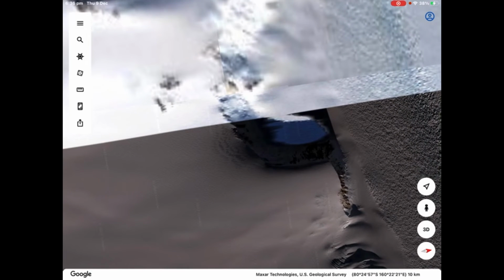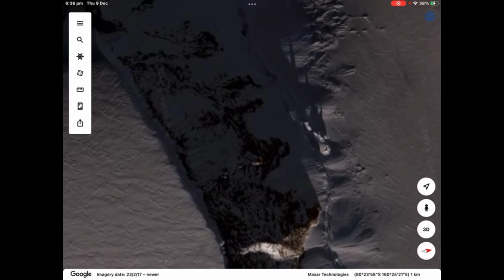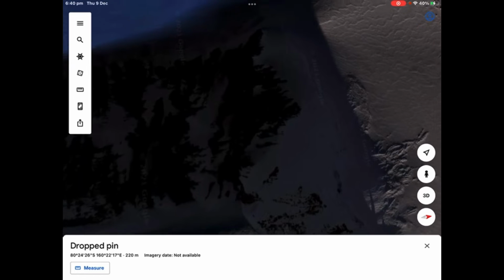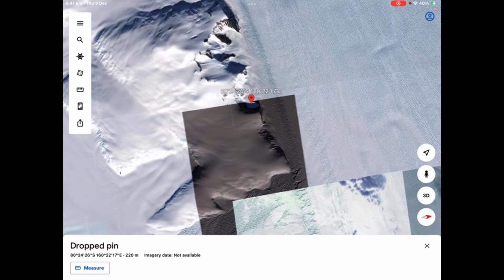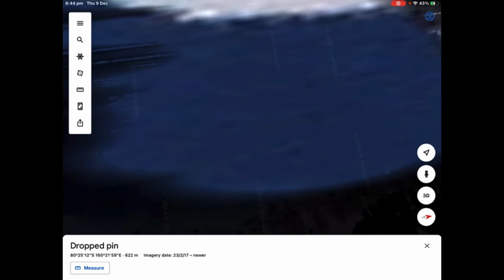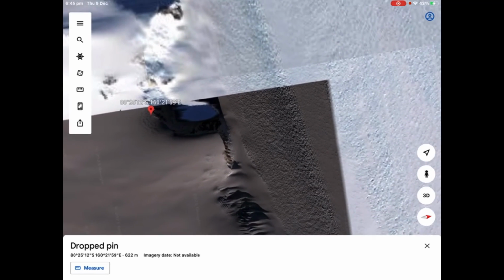MORE ALIEN BASES evidence in Antarctica